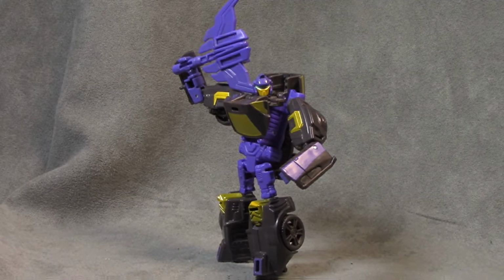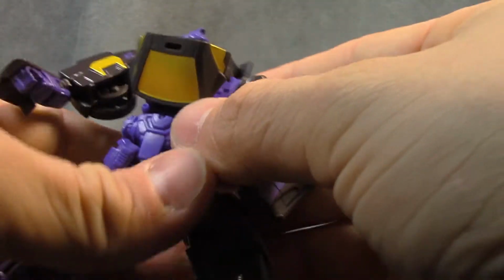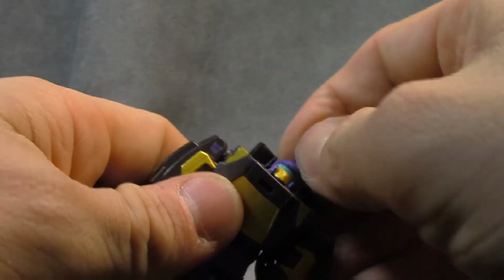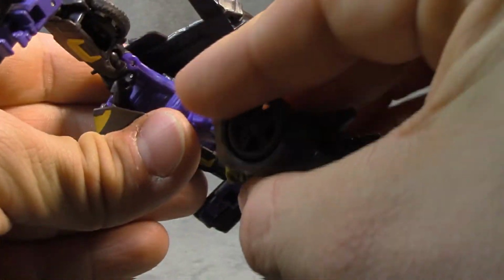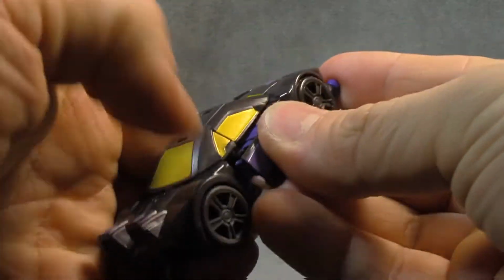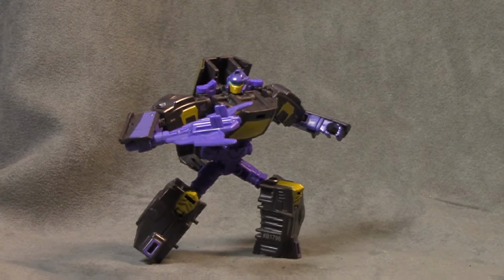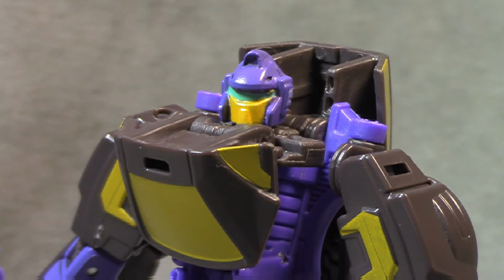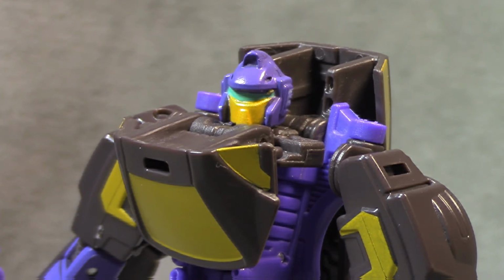Transformers Combiner Wars Blackjack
This is a review of Transformers Combiner Wars Blackjack  where we take a look at the figure, accssories, and talk about admitting to being wrong.

as well

Thanks Again!!!